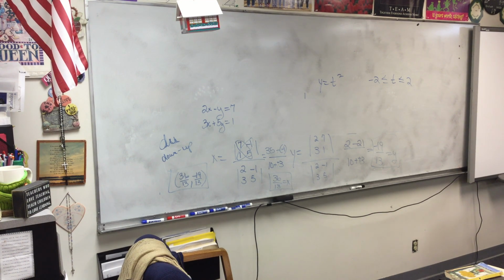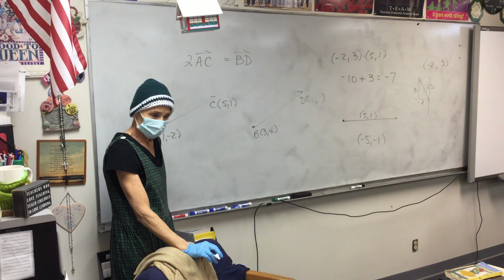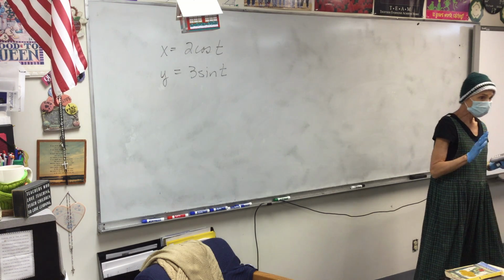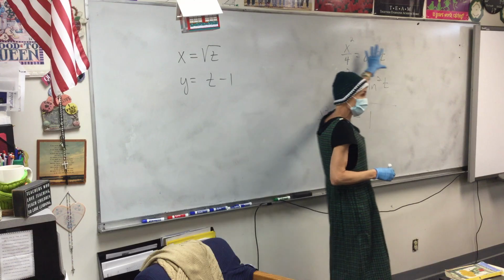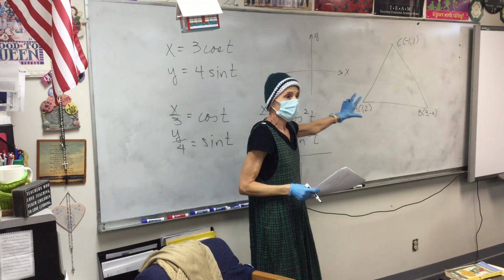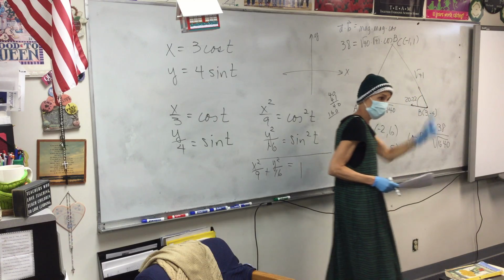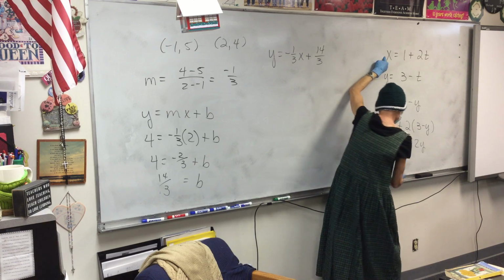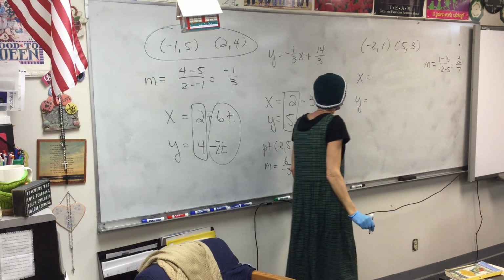Video 3-9-16 Precal A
6.1-6.3 vector review